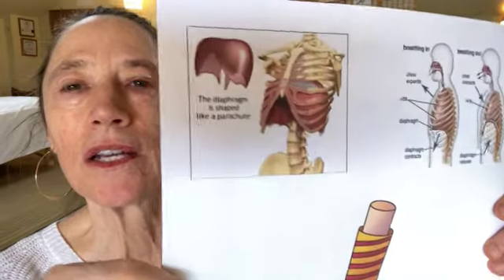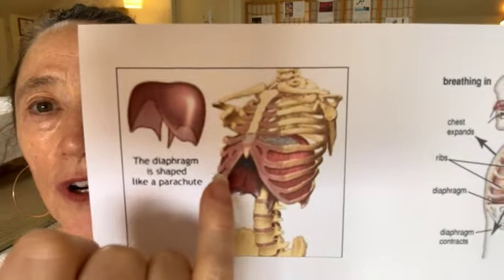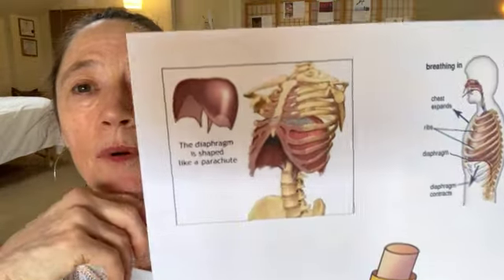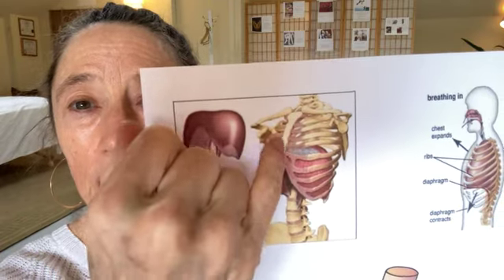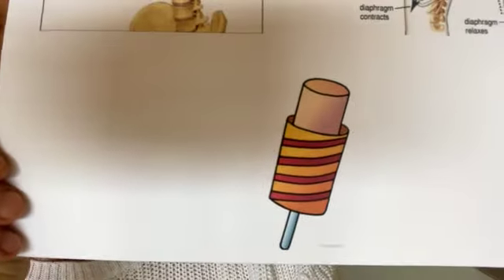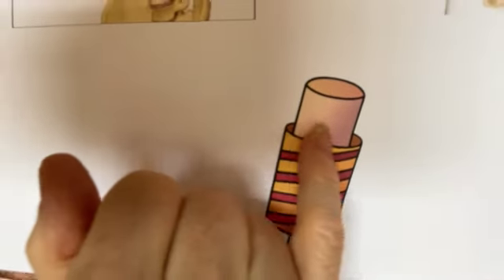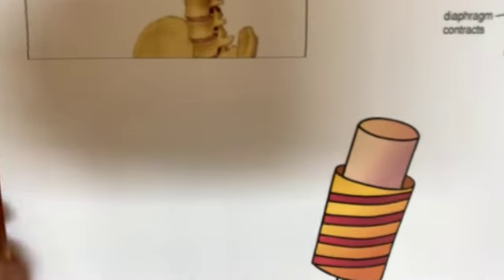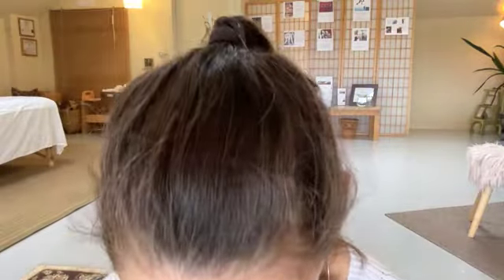START HERE 8: Global Breathing. Move like a jellyfish!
The very first movement is the respiratory dance:  in/out...open/close.